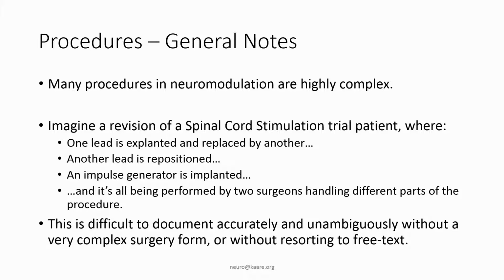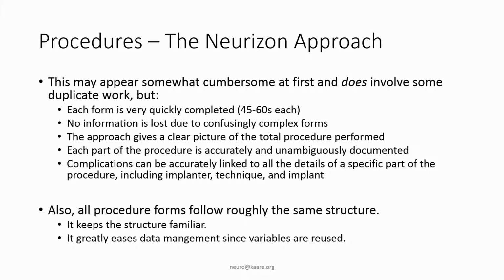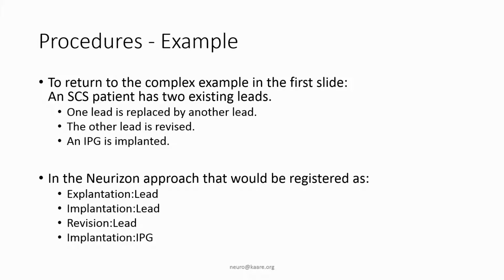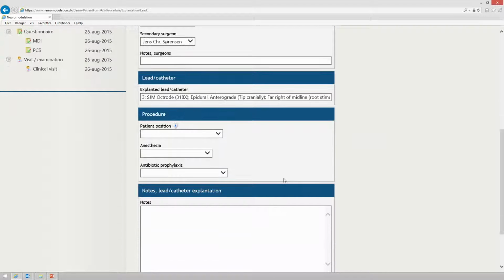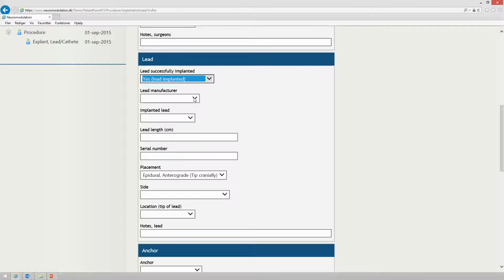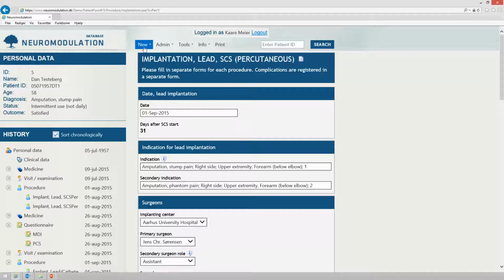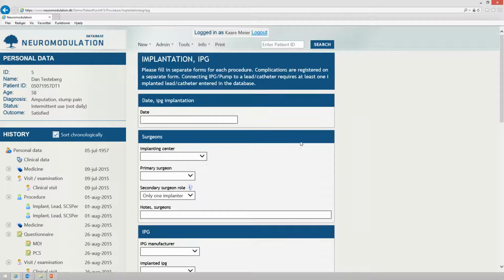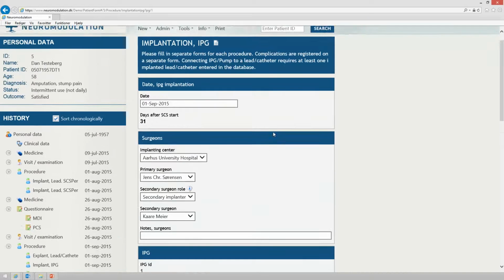Neurizon Procedures v1.0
How to register Procedures in the Neurizon Neuromodulation Database.